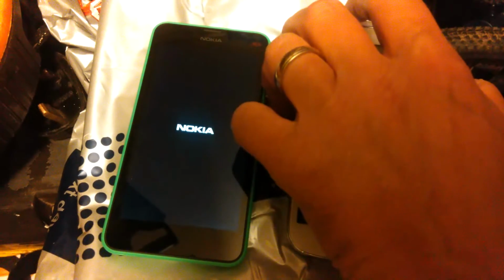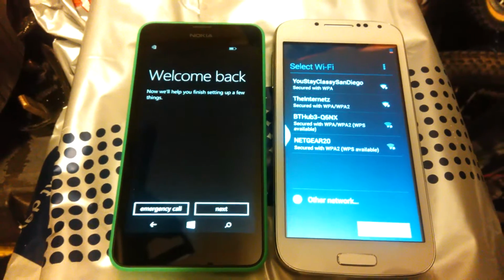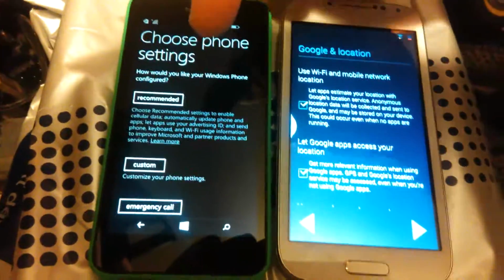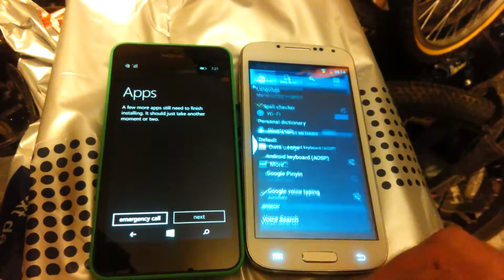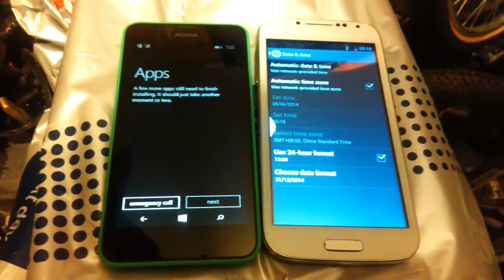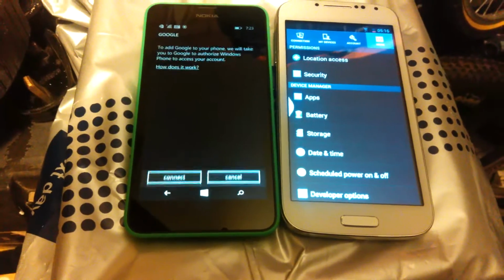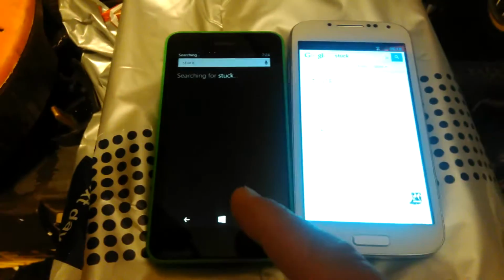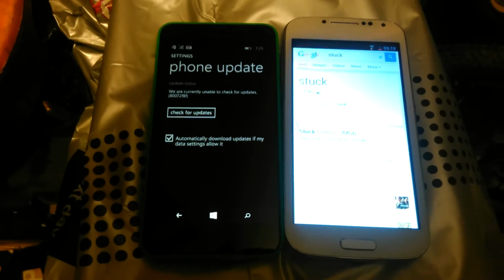Nokia Lumia 630 vs Android setup